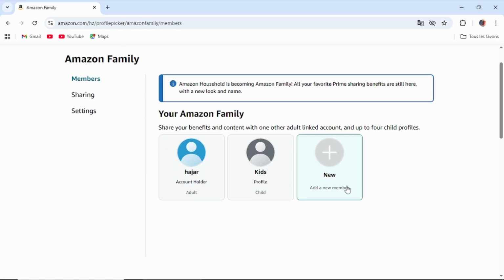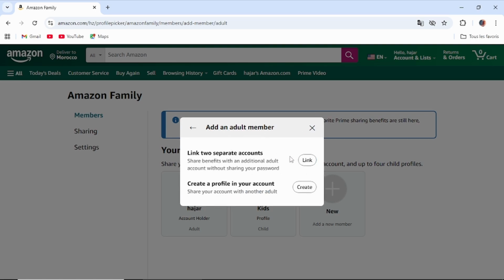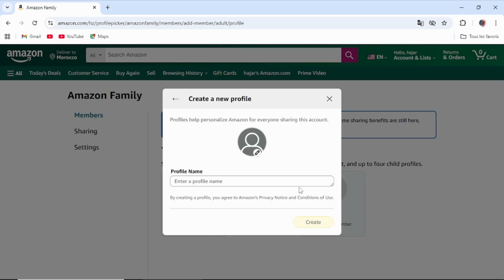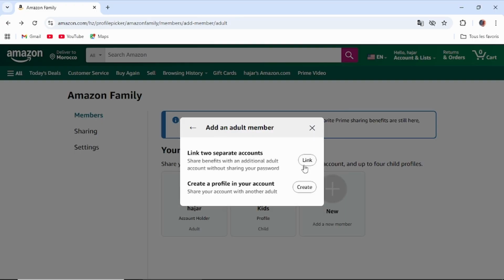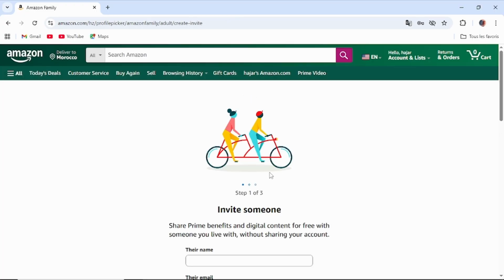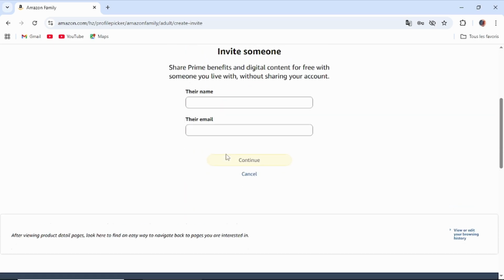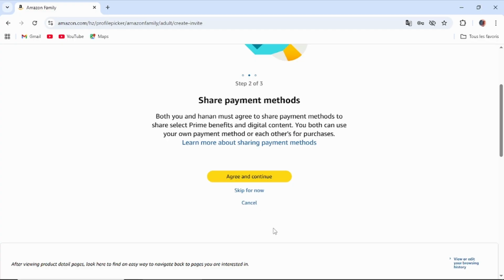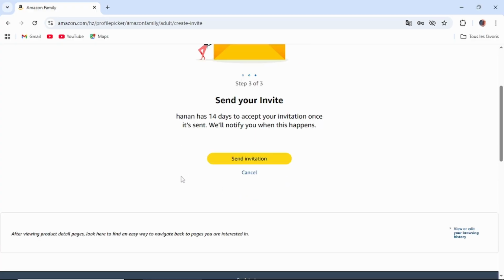How to Set Up a Household Account on Amazon (Step-by-Step Guide)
Learn how to easily set up an Amazon Household account so you can share Prime benefits, digital content, and more with family members. In this quick and simple tutorial, I’ll show you step-by-step how to create an Amazon Household, add adults, teens, and children, and manage shared features.